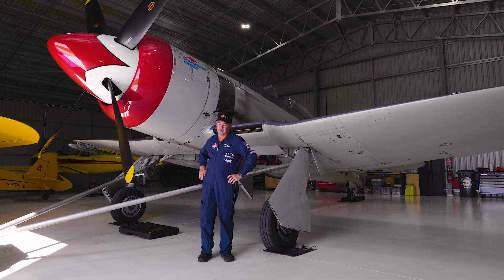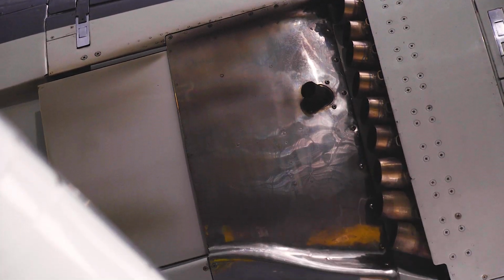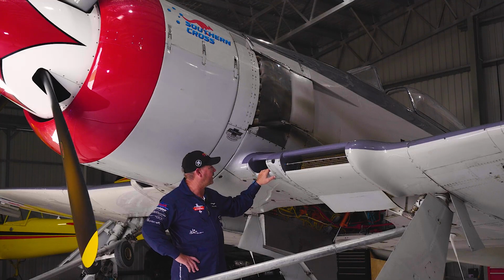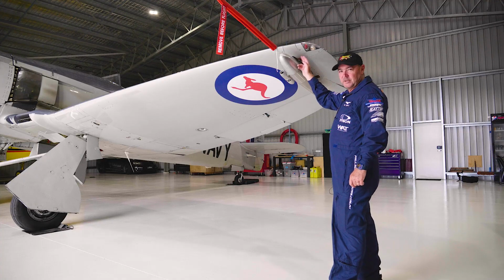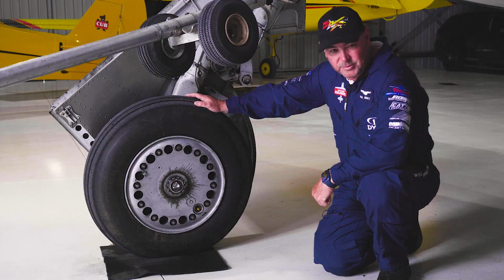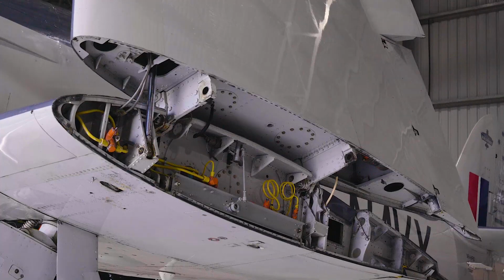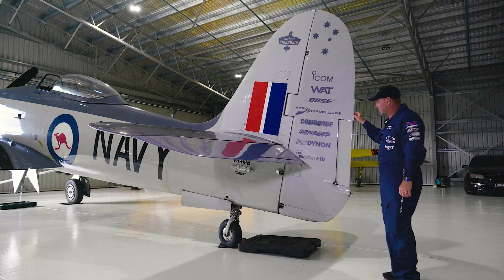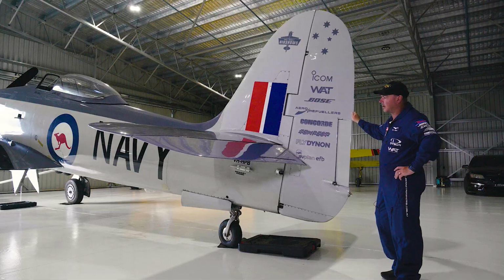Inside the Hawker Sea Fury with Paul Bennet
Watch on as Paul Bennet gives you an in-depth look at the latest addition to the Paul Bennet Airshows fleet - the 3050hp, 18cyl radial-powered Hawker Sea Fury.

The Sea Fury is the fastest and most powerful single-engined piston-powered fighter ever built, you can see the Sea Fury in action at the 2024 @centralcoastairshow - May 25 and 26!

Paul Bennet Airshows prudly uses and is endorsed by Icom Australia, Aero Refuellers, Tempest, Bose Aviation, Trojan Freight, AVPlan, Aerohunter Adventure Flights, Ly-Con Aircraft Engines, Luskintyre Aircraft Restoration, Whelen Aerospace Technologies, Concorde Battery Corporation, Dynon Avionics